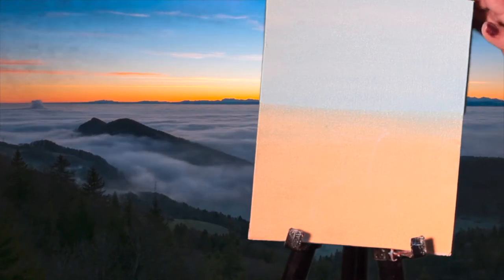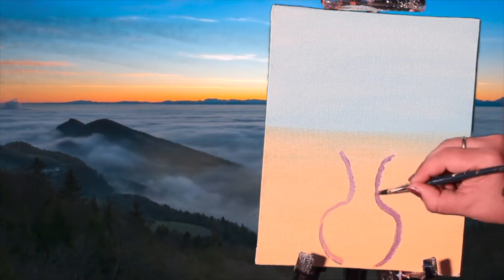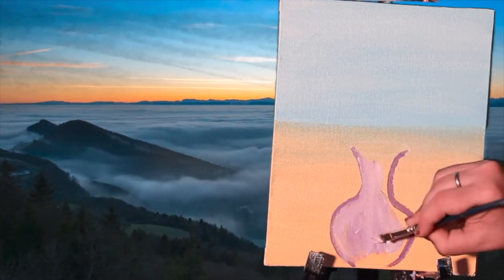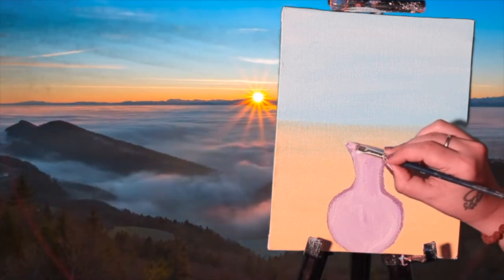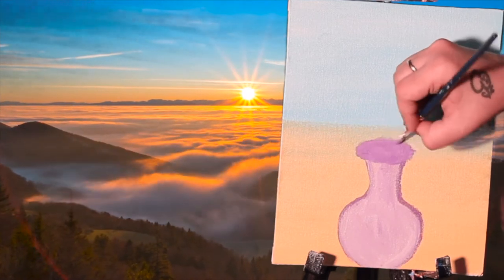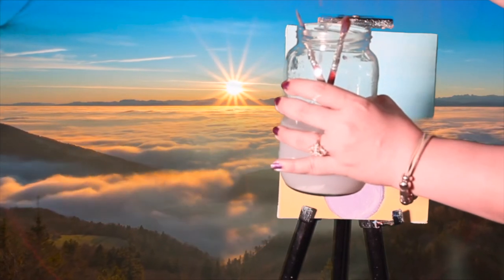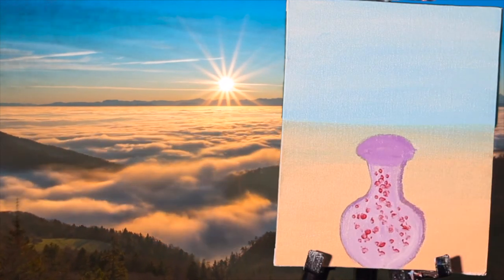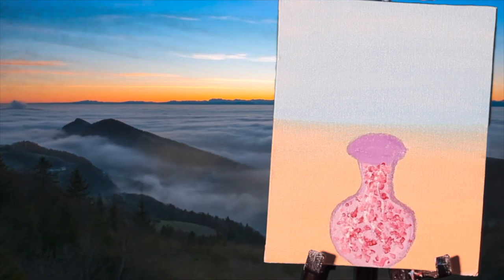Magical Flower Vase | Part 2/3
So you thought you cannot Paint? Let Brezziana prove you wrong!!!
This is a Beginner's Painting Series and in this Brezziana will show you how to make your first painting. Easiest, yet the most beautiful!

So let's start trying, let's start painting!!!
                                                                   --- Brezziana

How to paint a Wisteria Flower with a Bright Glowing Candle.
Beginner Acrylic painting step by step lesson for new artists.

Fully guided YOU CAN PAINT THIS with Brezziana!

How to make the Magical Flower Vase - Part 2/3 (Painting the Vase)

Difficulty Level: For Beginner's
What it covers: Preparing the background.